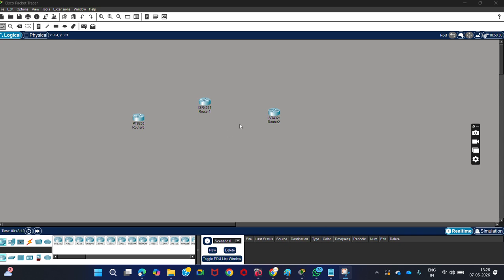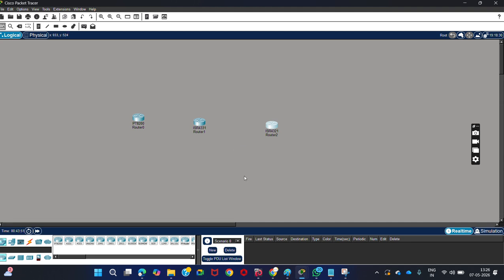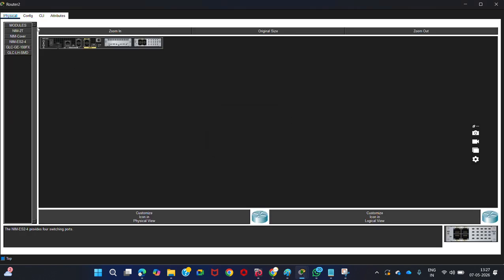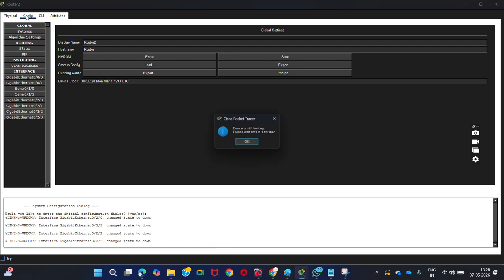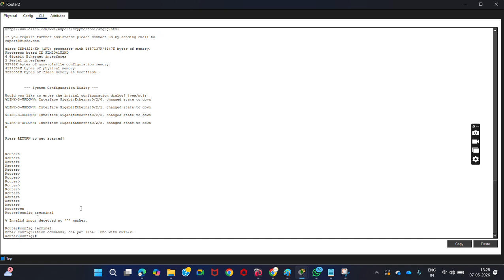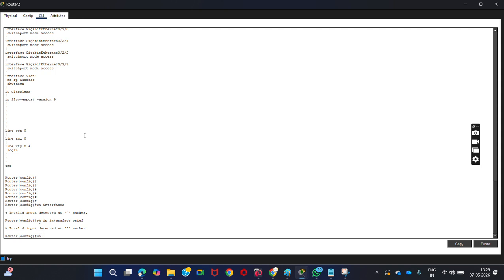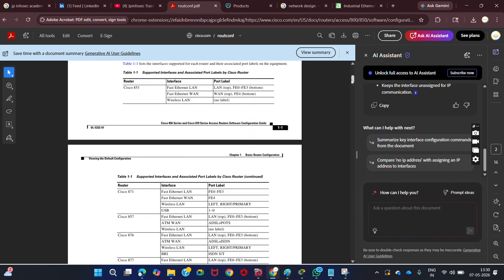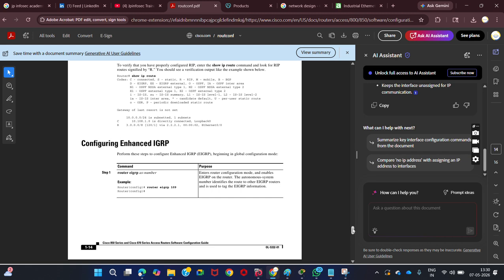Jp Infosec Training Routing and packet Tracer Overview Introductions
Flagship Program Basics Networking and Security